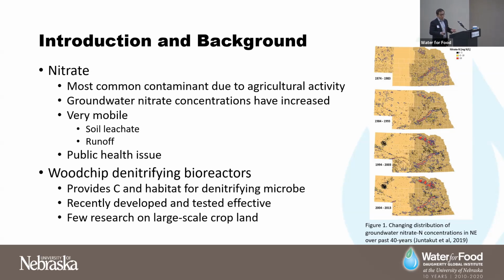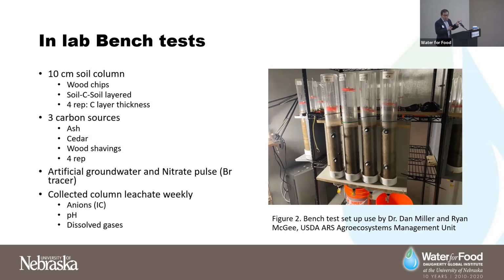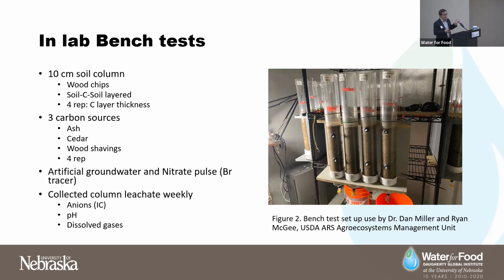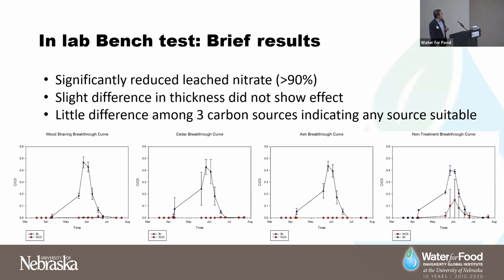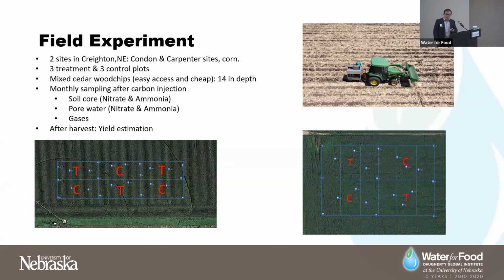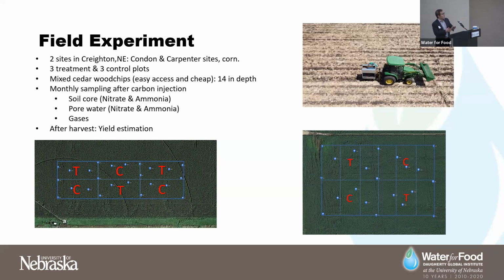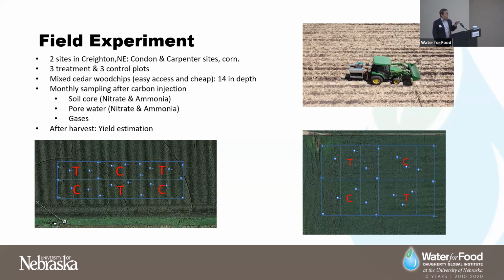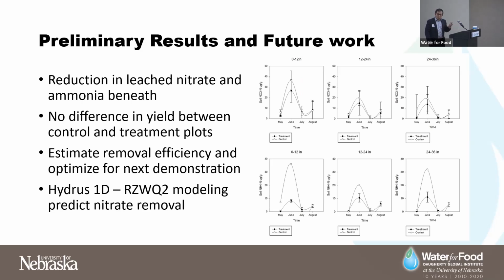Controlling Nitrate leaching in subsoil with Carbon Injection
Xiaochen Dong, Graduate Research Assistant, Natural Resource Sciences, School of Natural Resources, UNL
Graduate Research Advisor: Daniel D. Snow, Research Professor, Nebraska Water Center and Director of Services, Water Sciences Laboratory, for the same project.